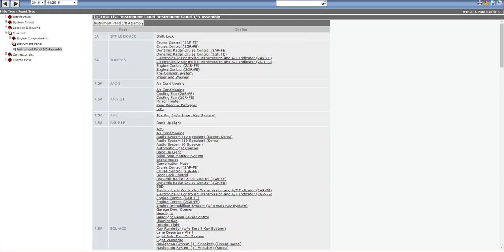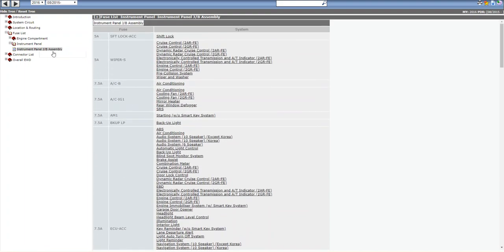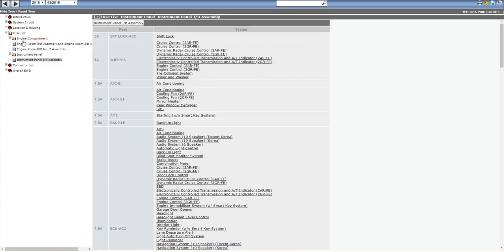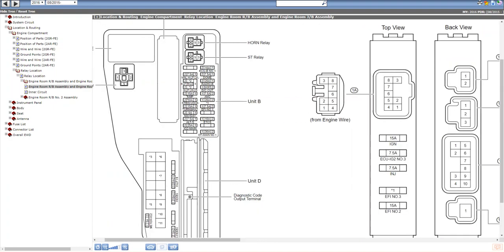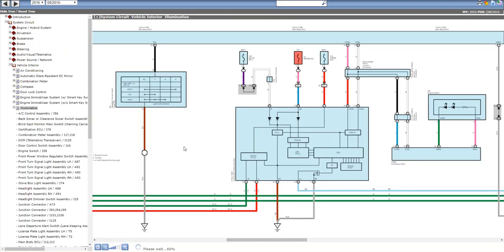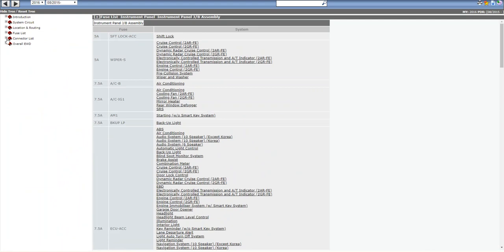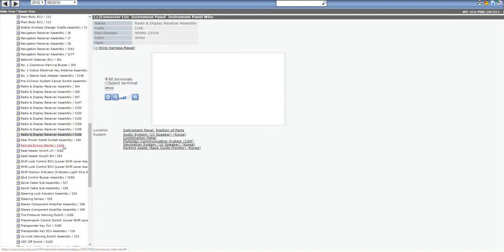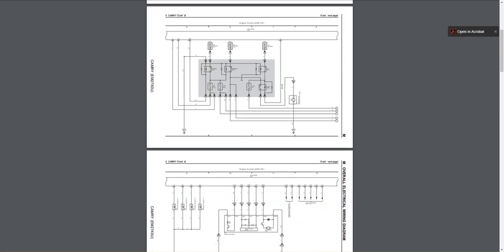TIS EWD Viewer part 3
Fuse List, Connector List, Overall EWD